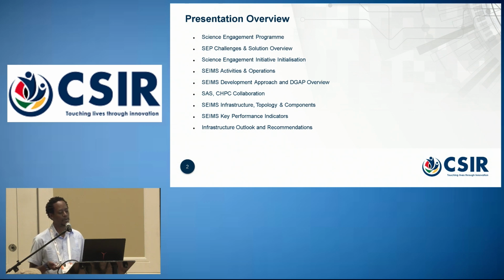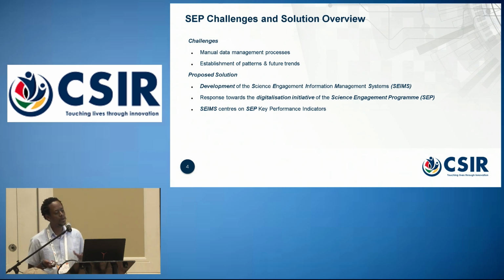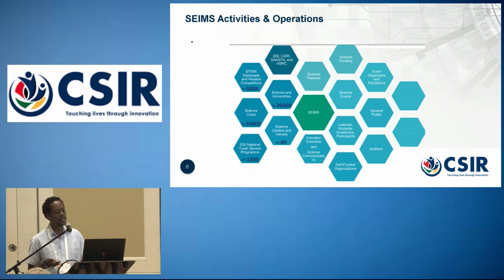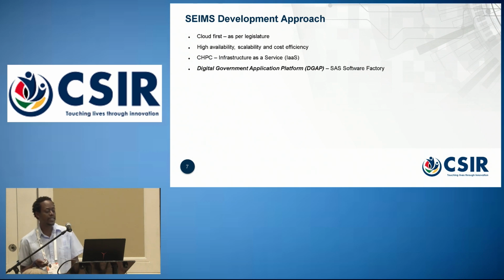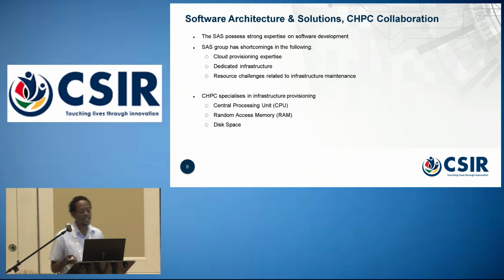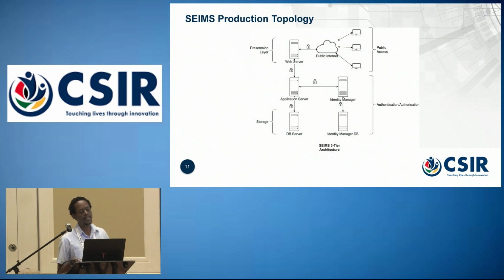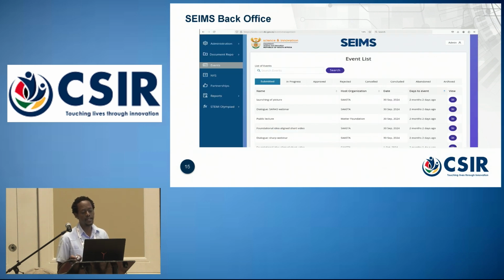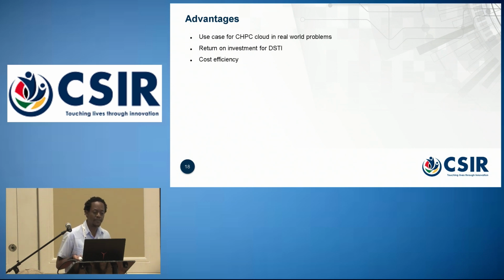D1 Day 2 Infrastructure consideration for Science Engagement Information Management Systems on CHPC